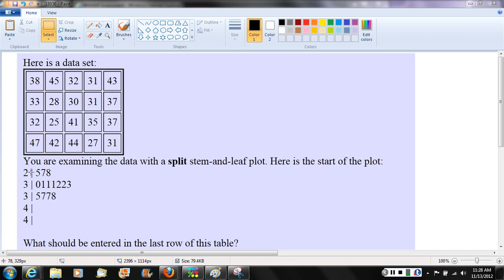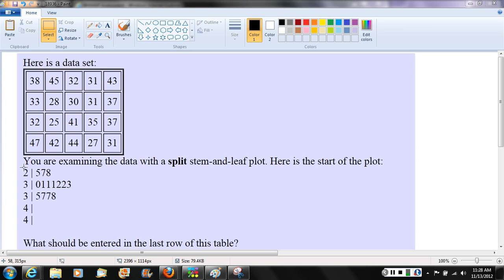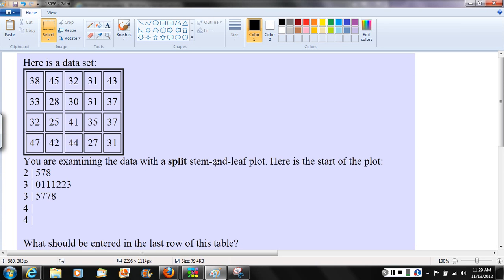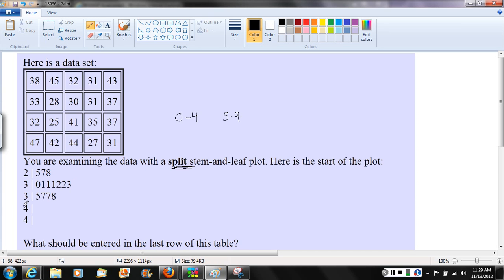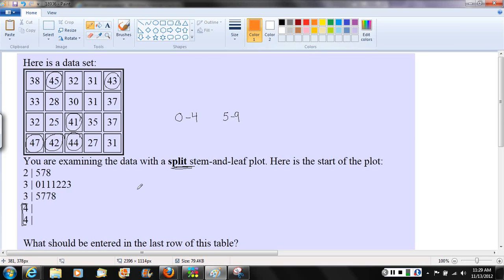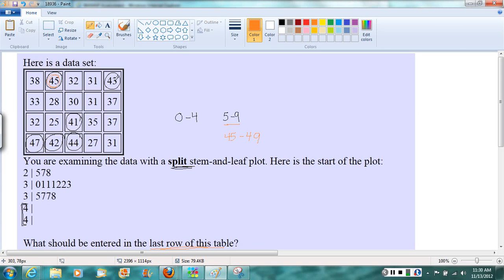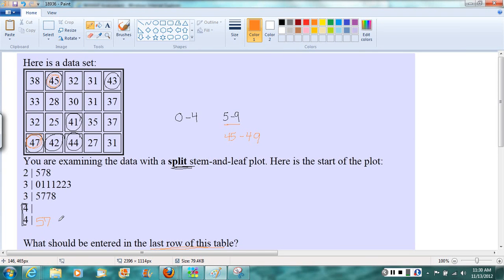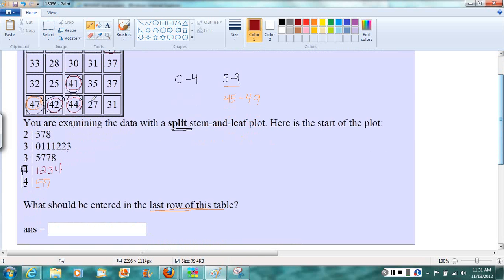Expanded Stem&Leaf (finish)